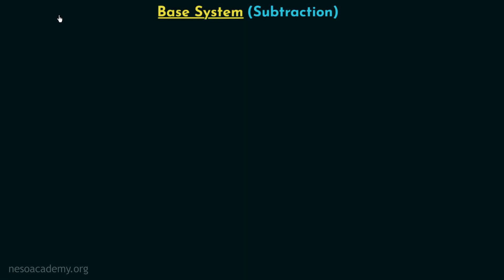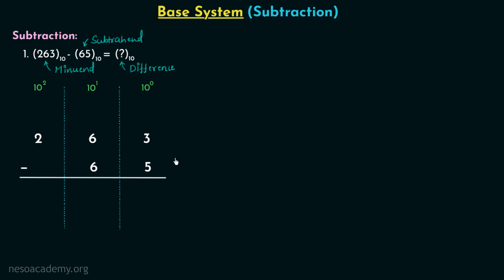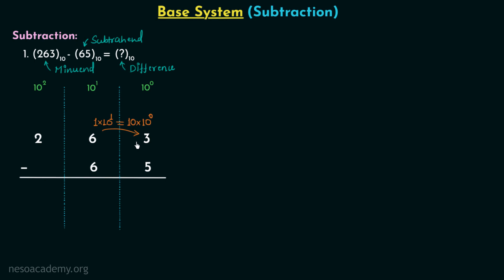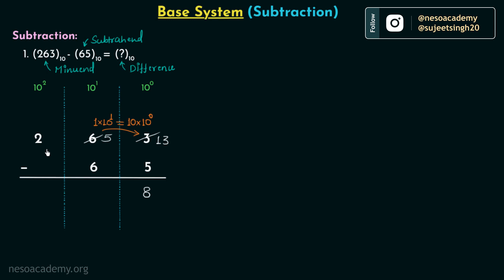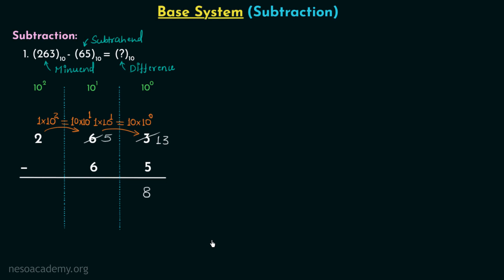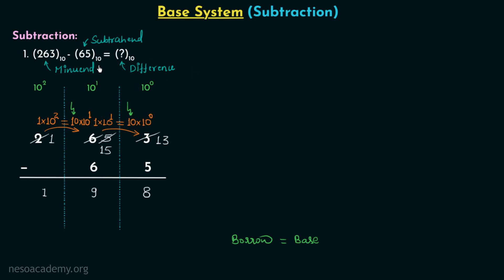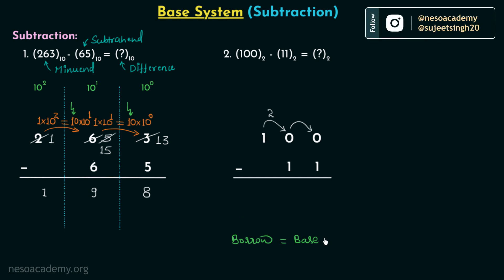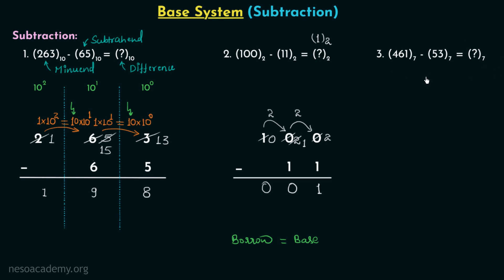The Base System - Subtraction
Aptitude & Reasoning: The Base System - Subtraction
Topics discussed:
1. Subtracting the Decimal Numbers.
2. How the Borrow is generated in Subtraction.
3. Minuend, Subtrahend, and Difference.
4. Subtracting the Binary Numbers.
5. Subtracting the Septal Numbers.